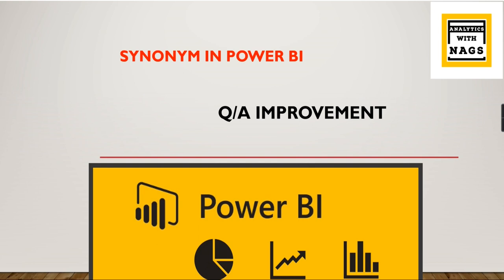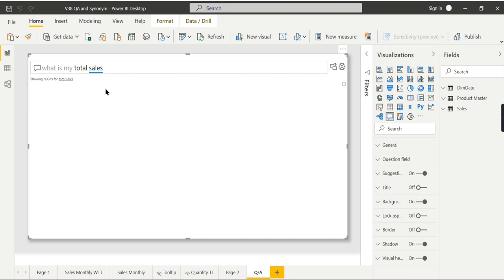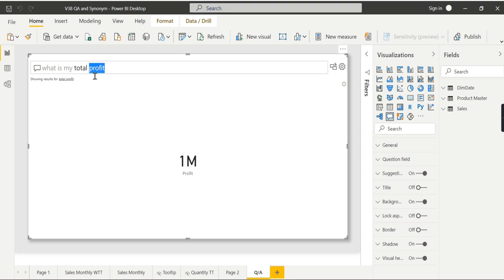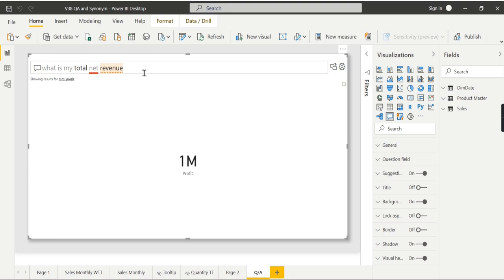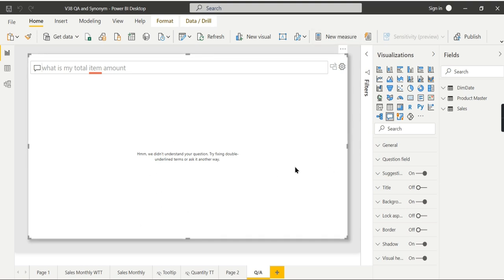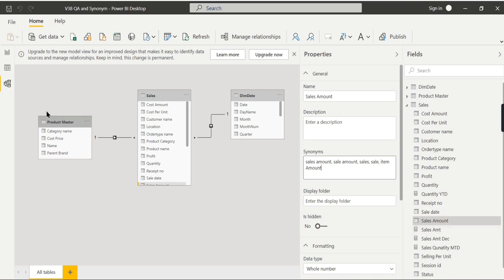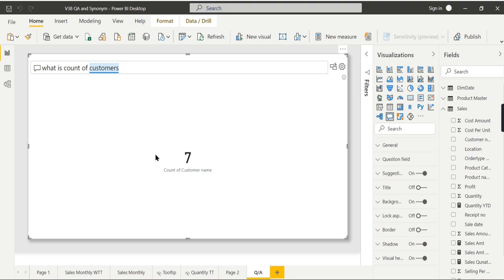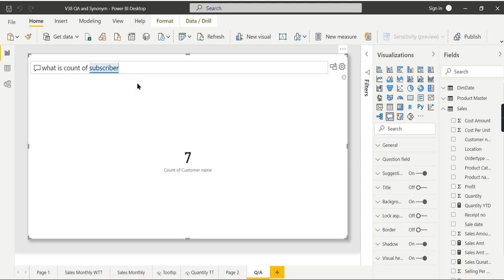What is Q&A and Synonym in Power BI Tutorial (38/50)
What is Synonyms in Power BI
Synonyms Purpose in Power BI
Synonyms Usefulness in Q/A Visual
How to improve the Q/A search capabilities
Improve the NLP of Q/A
How to use Business terms in Q/A instead of Technical columns